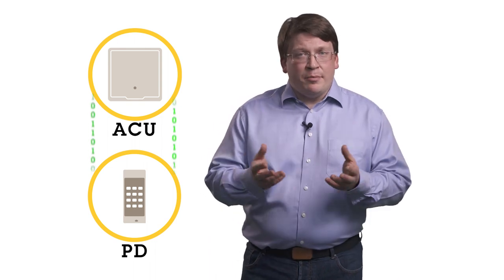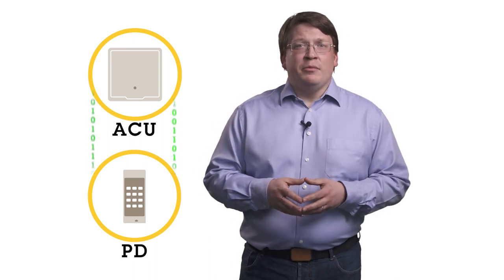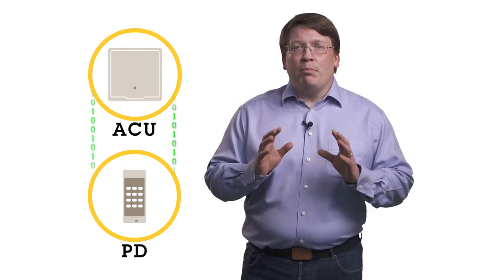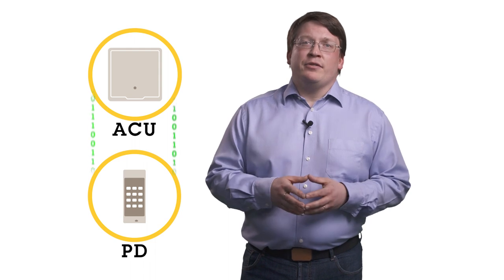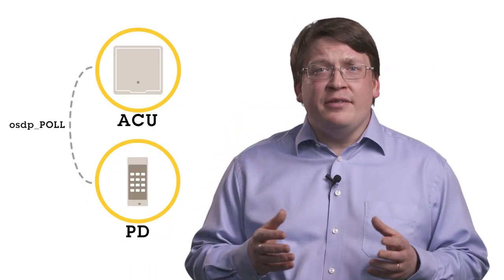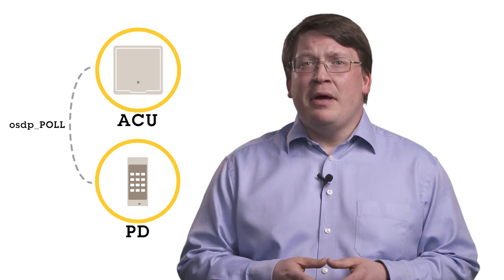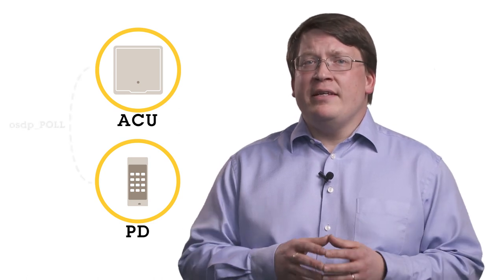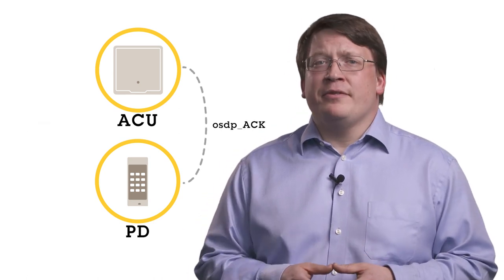Learn more about OSDP - Open Supervised Device Protocol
This video gives you a quick overview of the Open Supervised Device Protocol, OSDP.